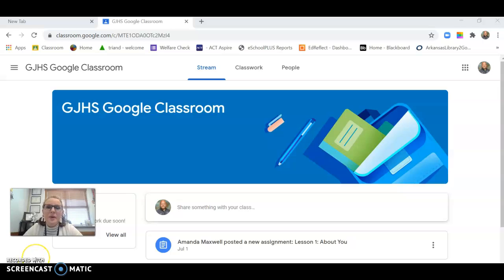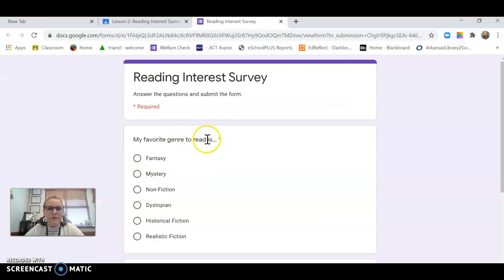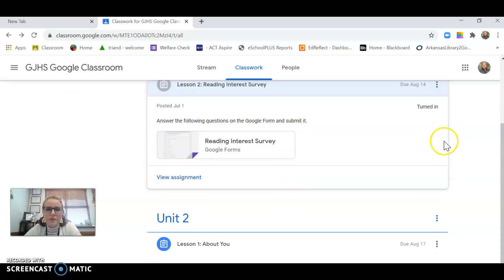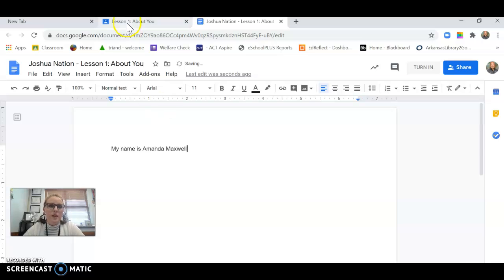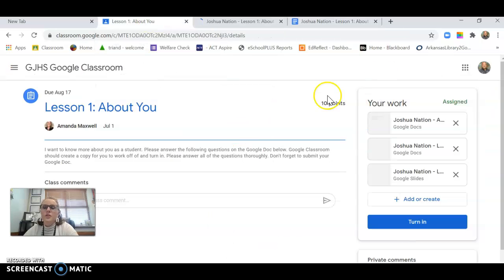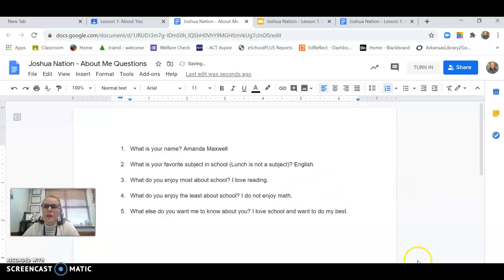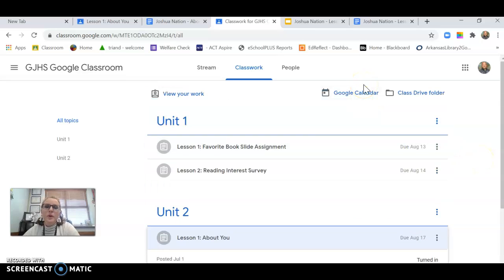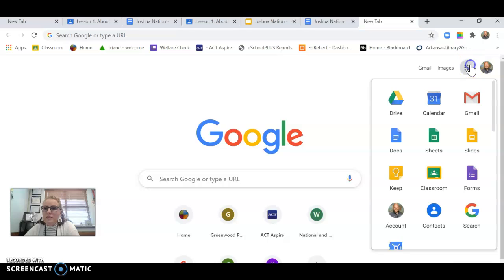Google Classroom Parent Video 2